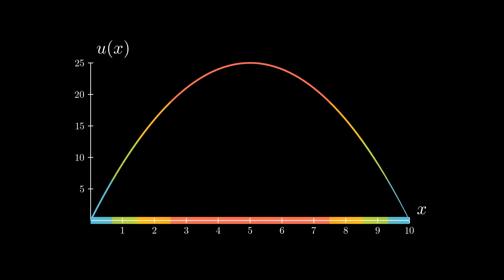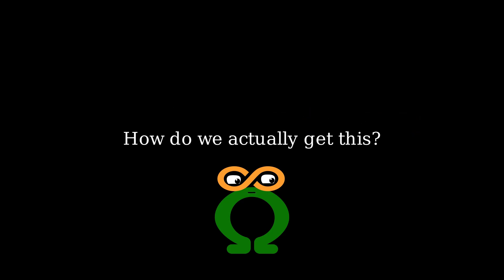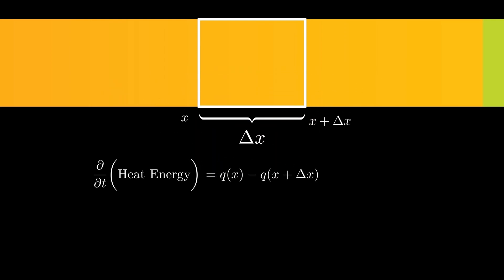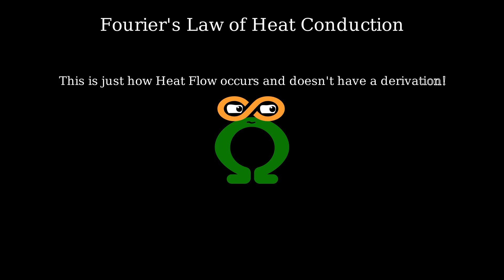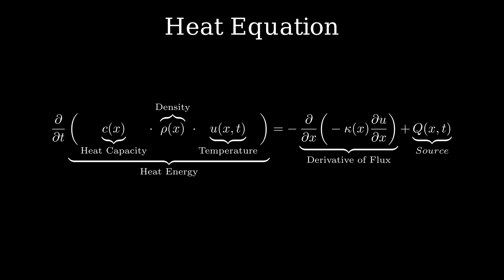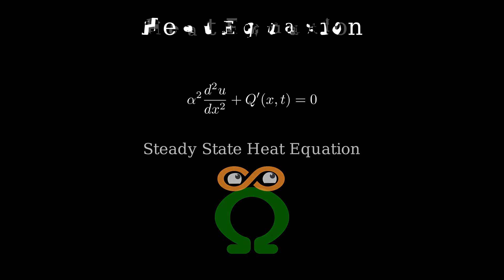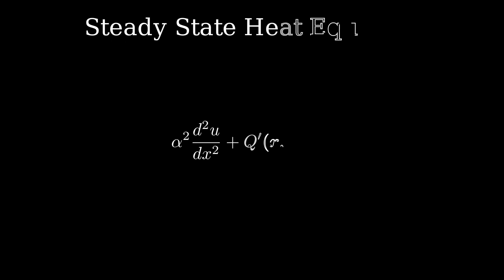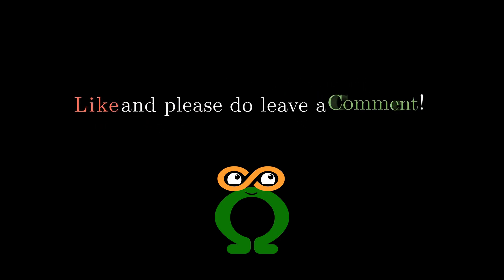Understanding Heat Equation | From Derivation to Solution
Heat Equation is one of the most fundamental partial differential equations. In this video, I've derived Heat Equation from 1st principles and then used a special case known as Steady State Equation equation to explain what Boundary Conditions are and why they're so important when it comes to finding a unique solution to the PDE.

Timestamps:
00:00 - Introduction
00:20 - Overview
01:00 - Explain Heat Equation
01:28 - Conservation of Heat Energy
03:53 - Fourier's Law of Heat Conduction
05:40 - Getting Steady State Heat Equation
06:49 - Importance of Boundary Conditions
07:55 - Conclusion